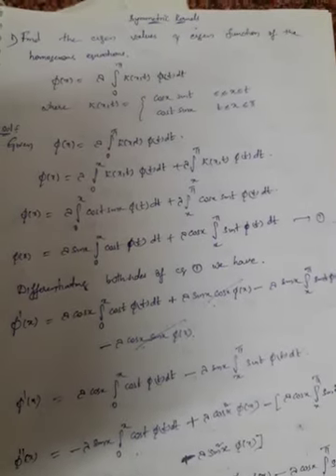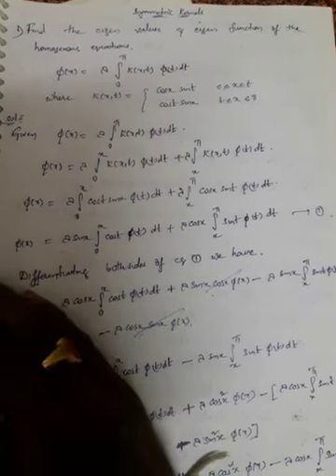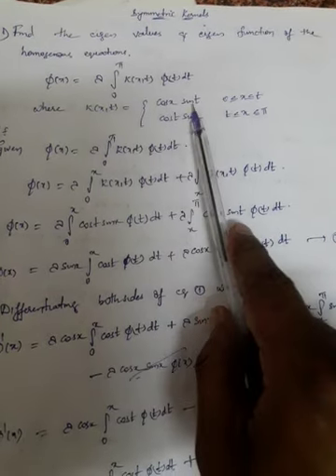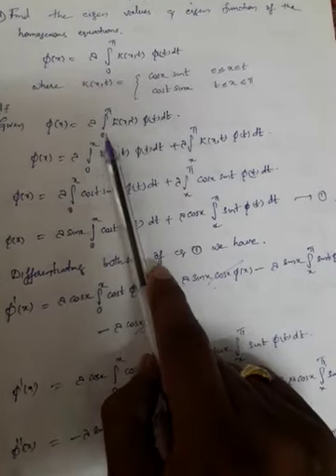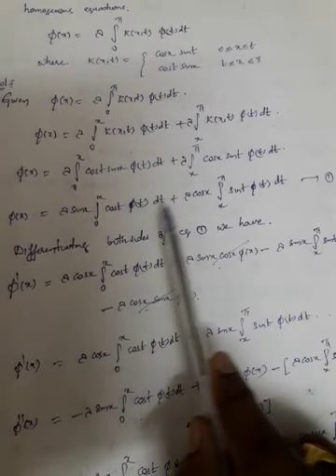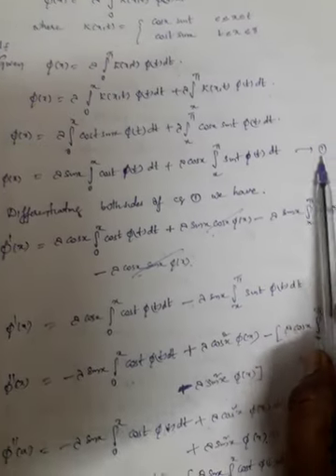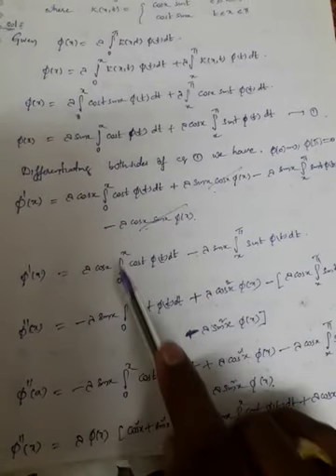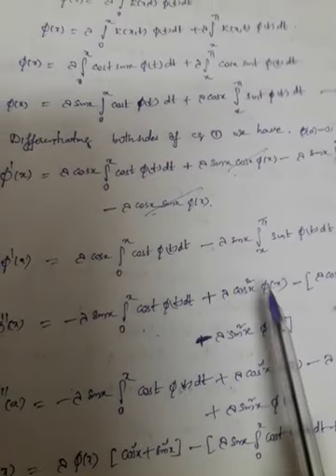Symmetric kernels problem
Problem based on symmetric kernals